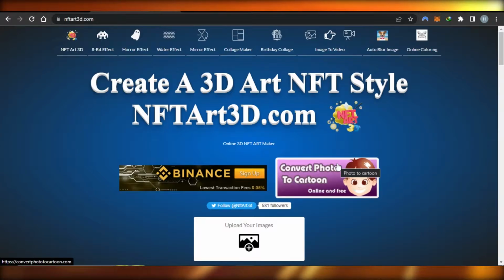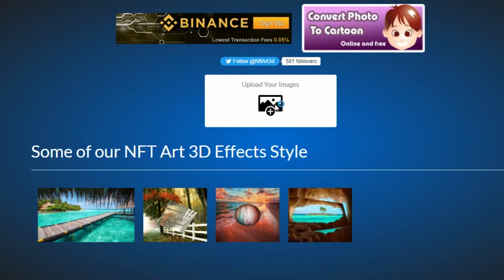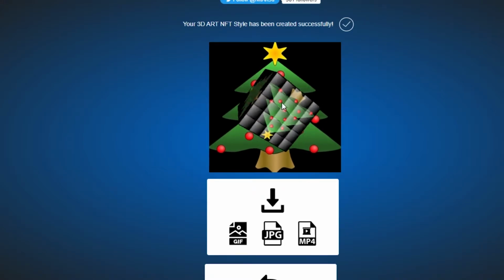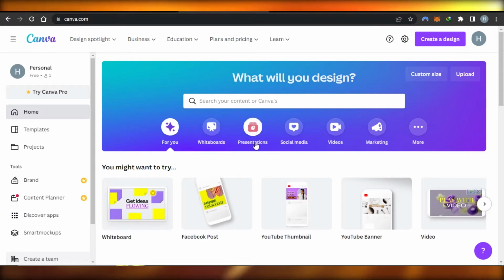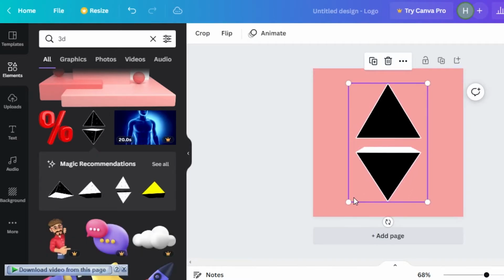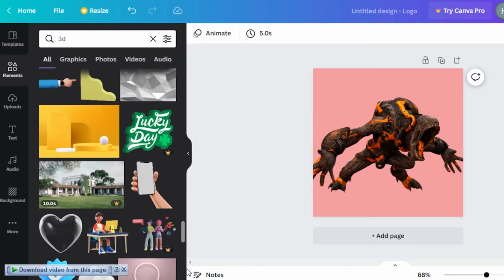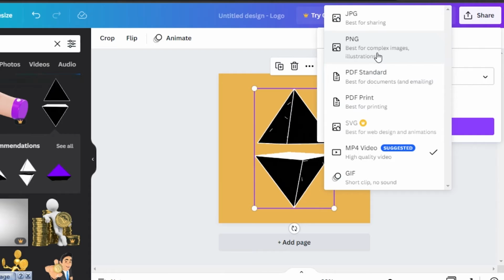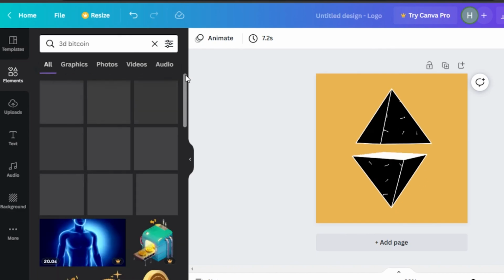How To Make A 3D NFT Art - EASY!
In this video I show you How To Make A 3D NFT Art. This is super easy and learn to do it in just a few minutes by following this helpful tutorial.